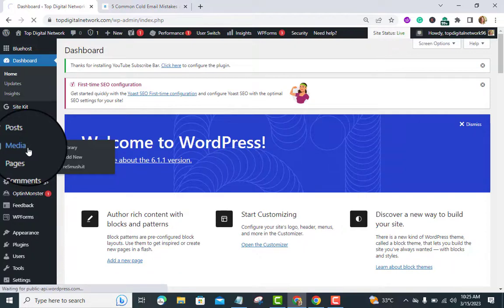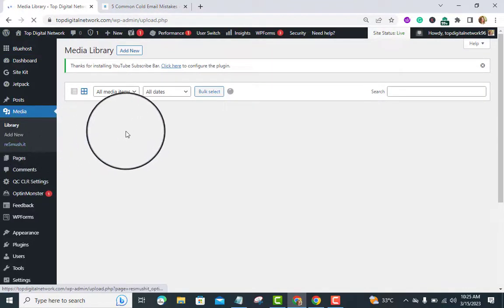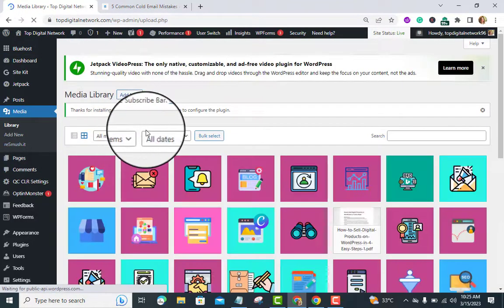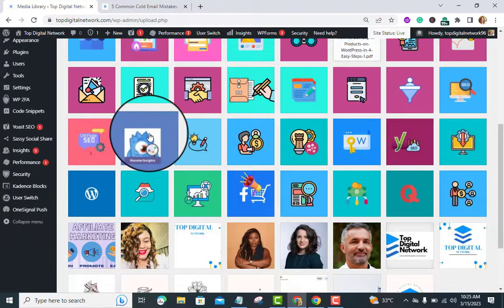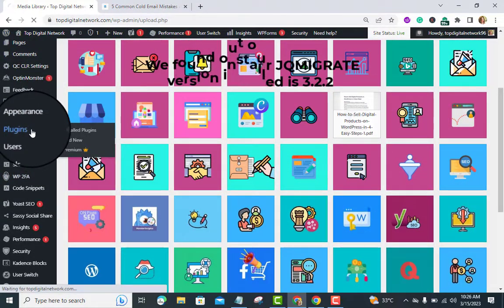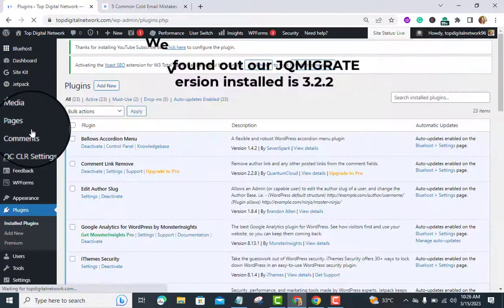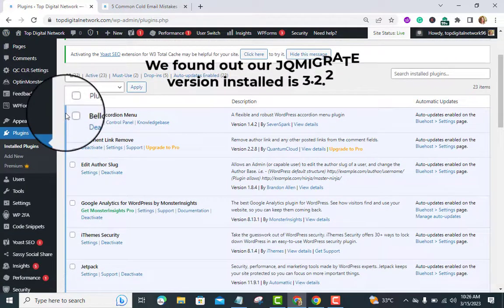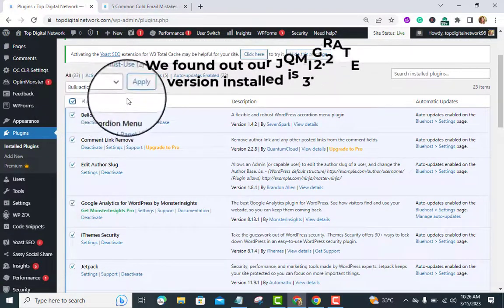How to Fix Broken Images Error in WordPress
If this is your first time on our channel

Today's tutorial will be on How to Fix Broken Images Error in WordPress

There may be a conflict between a theme and a plugin causing this issue. Please perform a conflict test and see if it resolves the problem.

Identifying this effectively requires the following steps:

1. On your desktop right click on the error image and inspect

2. All plugins except WooCommerce should be disabled

3. Change Your Theme Or Upload A New Theme

We appreciate you taking the time to watch this detailed walkthrough. We hope you will share it with your social networks. This way, other interested users can benefit from it as well.